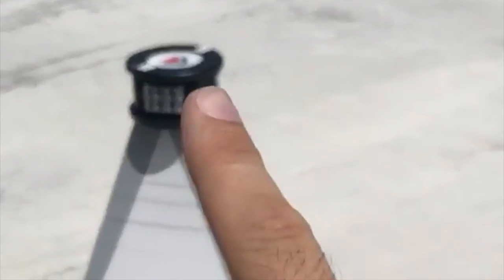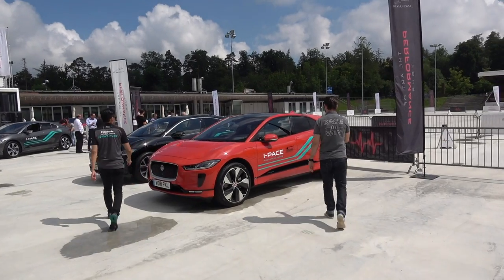Jaguar I-Pace The World's Best Electric Car?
My first drive in an electric car with the all new Jaguar I-Pace SUV was WAY more intense and fun than i imagined!